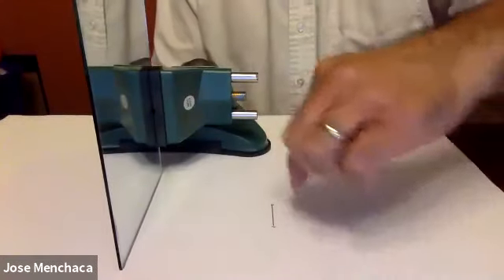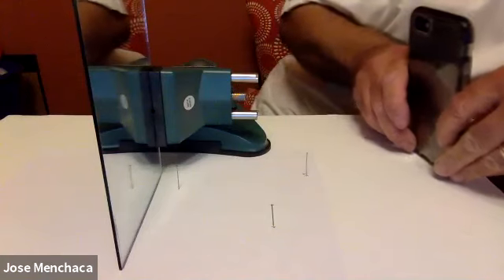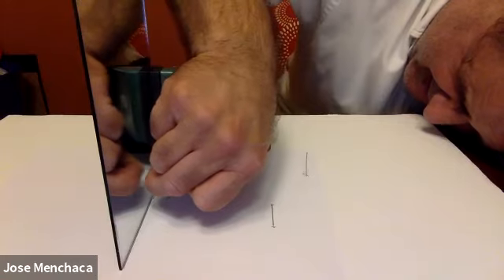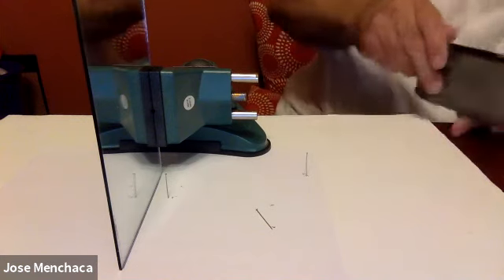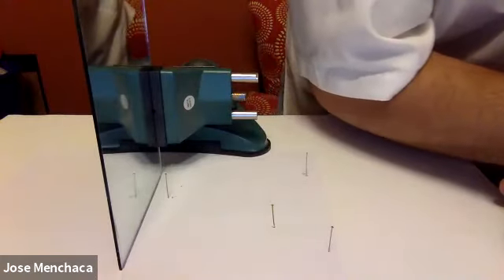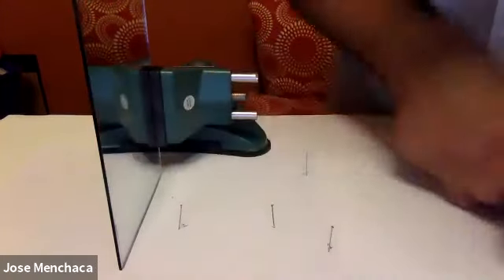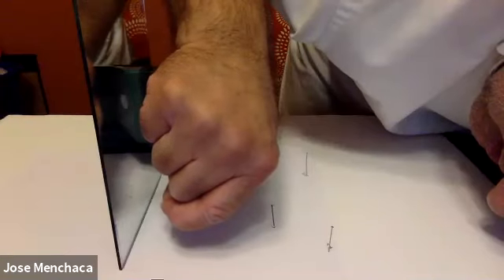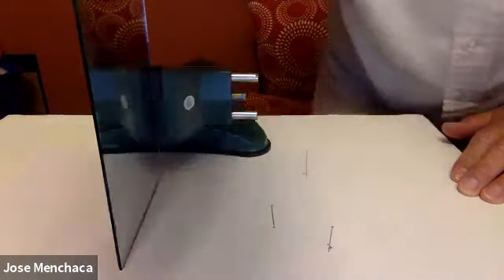University Physics Experiments, Exp 30 Reflection and Refraction, Plane Mirror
Experiment 30 Reflection and Refraction from "Physics Laboratory Experiments" by Jerry D. Wilson and Cecelia A. Hernandez-Hall
This video shows me conducting experiment 30 for my class as a result of "social distancing". It is more of a procedural demonstration for my students and does not show the results of the experiment.